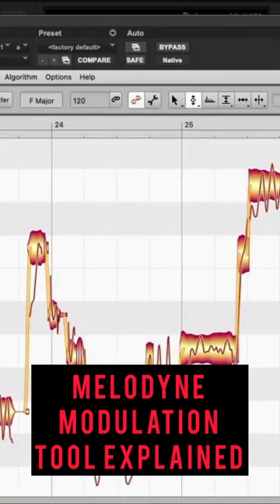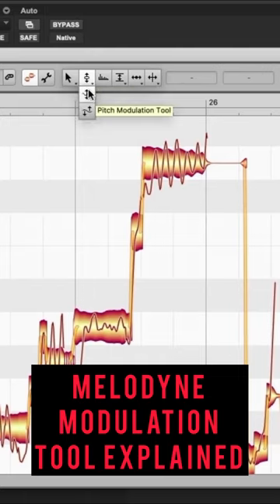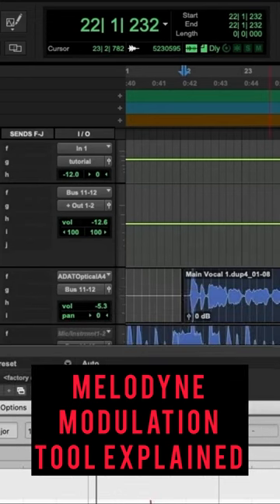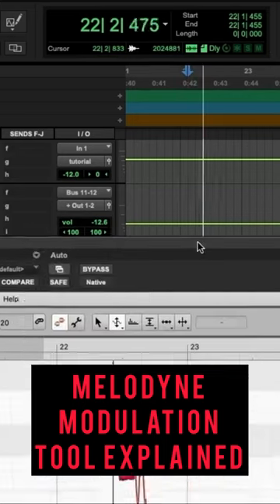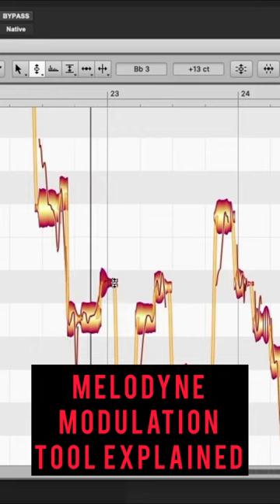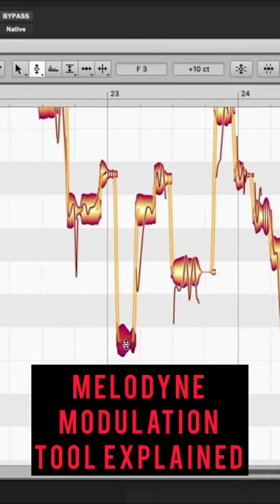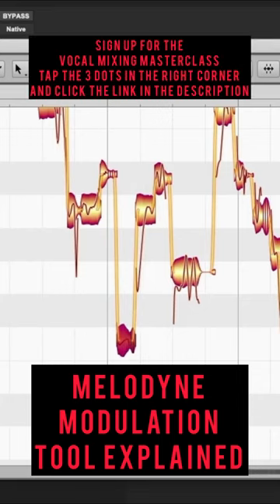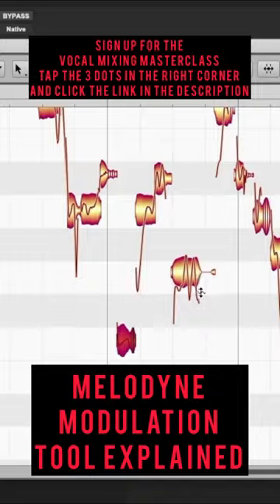MELODYNE MODULATION TOOL EXPLAINED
Melodyne modulation tool!